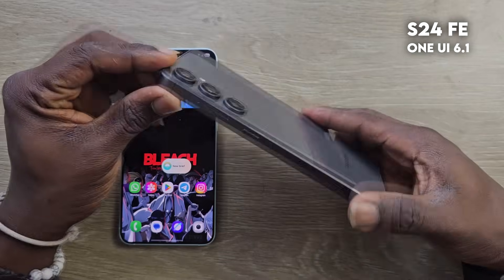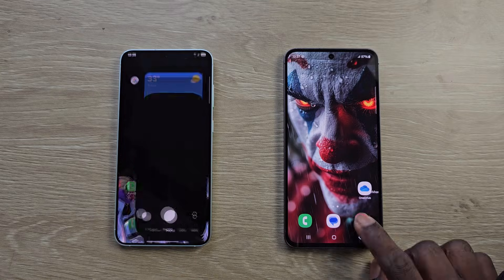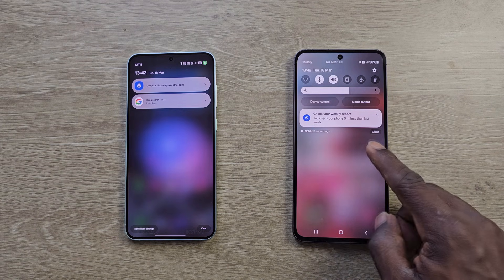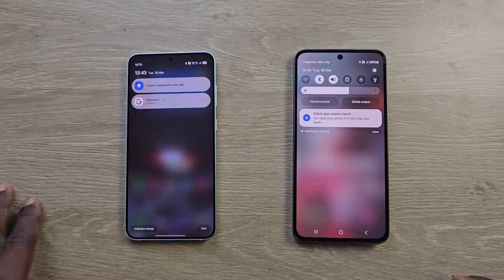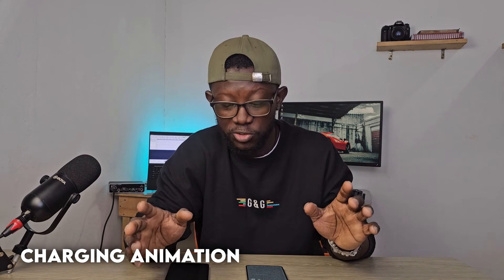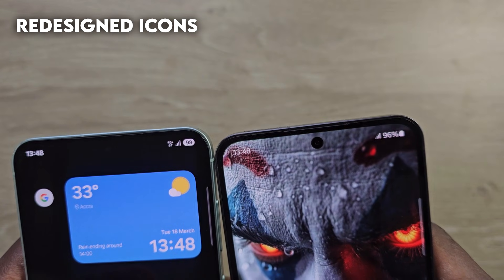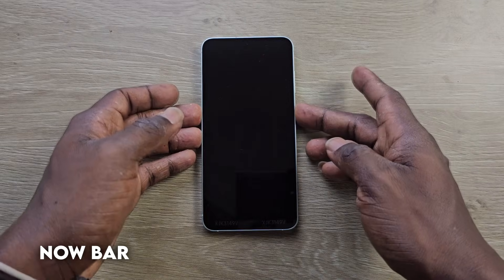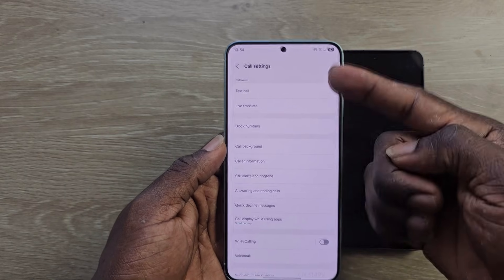One UI 7 vs One UI 6 | All The New Features and Changes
If you haven't upgraded to One UI 7/Android 15 on your Samsung Galaxy yet, these are all the new changes and how to access them. If you have upgraded, you'll learn a thing or 2 about navigating it.
I have the s24FE for one UI 6 and S25 plus for one UI 7.

0:00 Intro
0:14 Remixed Ringtones
0:43 Camera
1:10 Notification and Quick Settings Panel
2:43 Charging animation
2:55 Redesigned icons
3:01 Vertical app drawer
3:27 Now bar
3:46 Widgets
3:51 Call transcript
4:06 Conclusion

You can also find me on